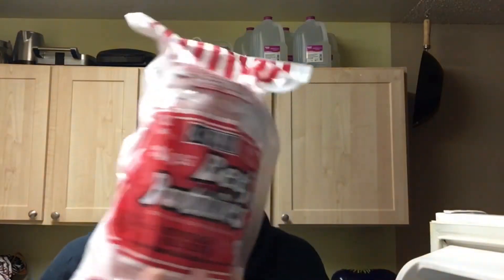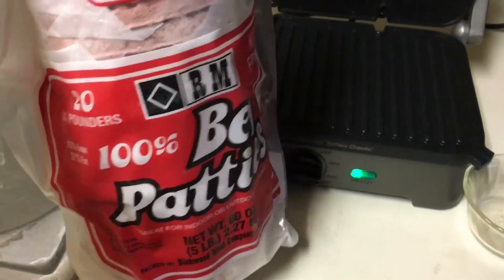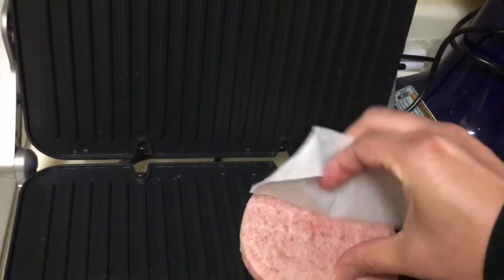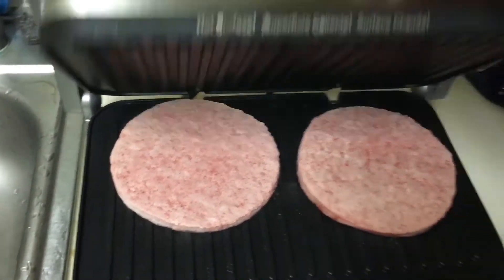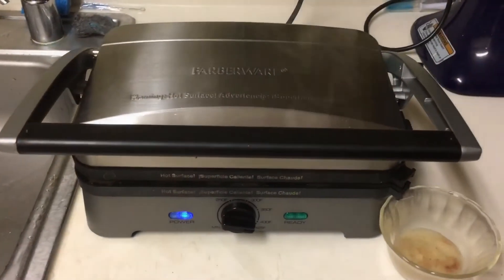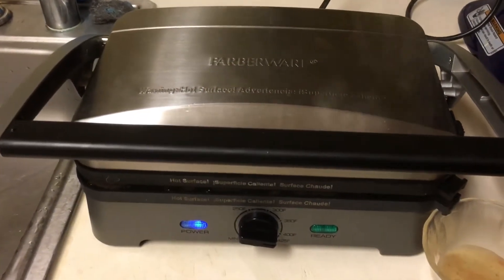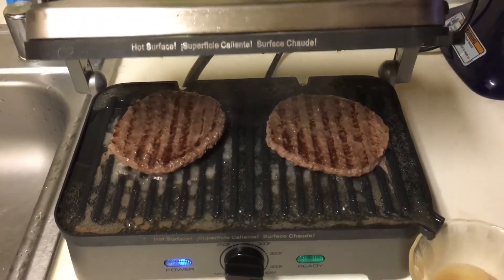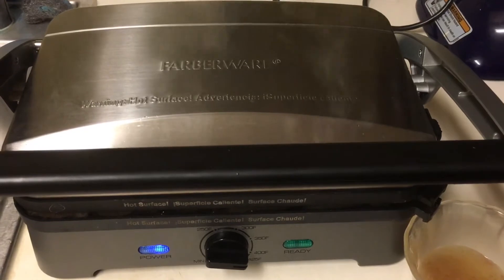RM Beef Patties Review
Join me for a review of RM’s frozen beef patties.